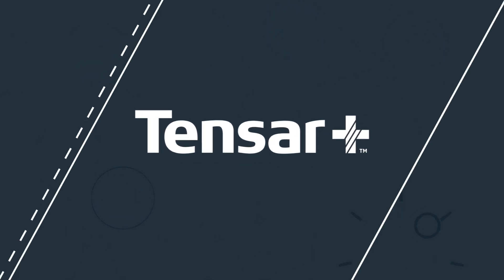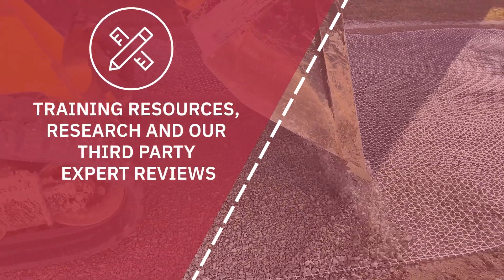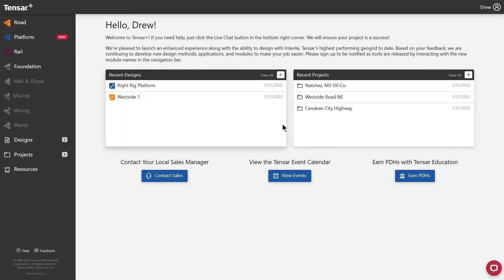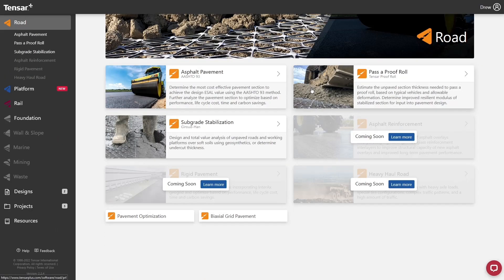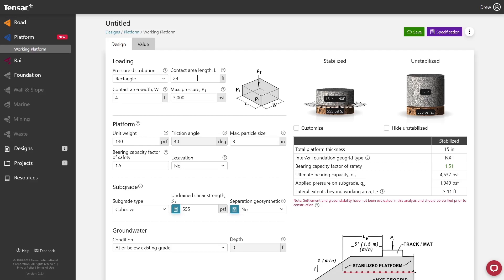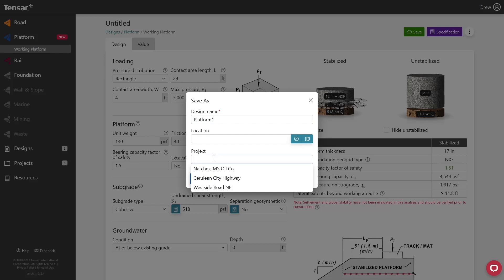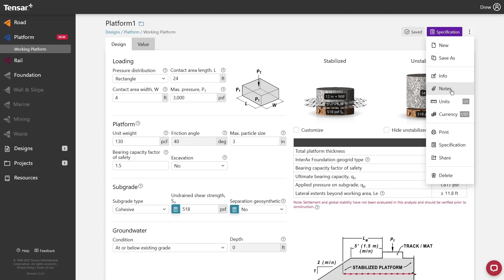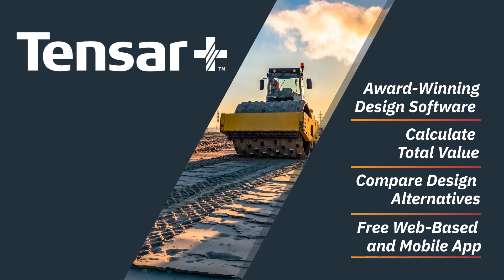Discover Tensar + Design Software: Intro & Tutorial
Tensar+ geotechnical design software is packed with many valuable tools, including modules for road construction, temporary works, subgrade stabilisation, and more. It’s cloud-based and free to use: log in anytime, anywhere Use the platform to design your project, customise its specifications and see the cost-savings in real time.

This video introduces Tensar+ and enables you to get the most out of the software with a short tutorial video to walk you through the basics.